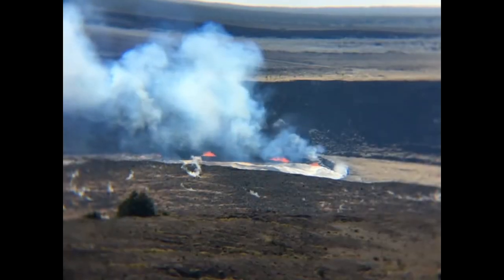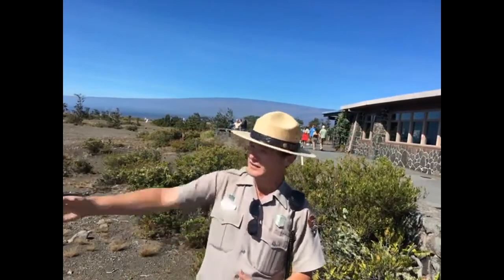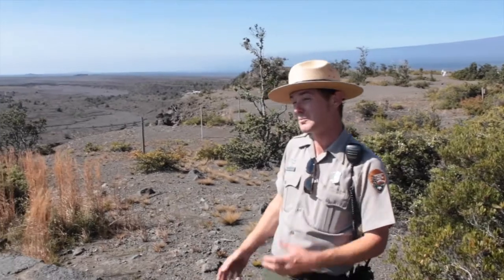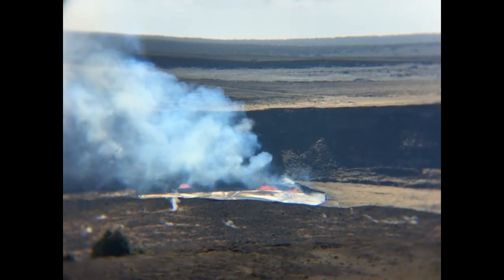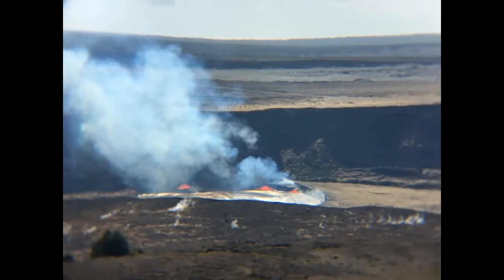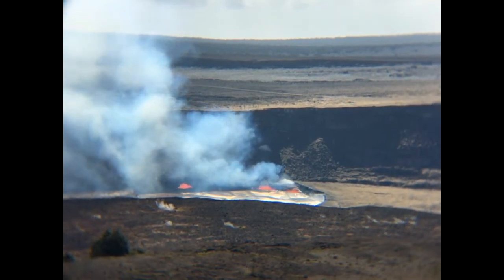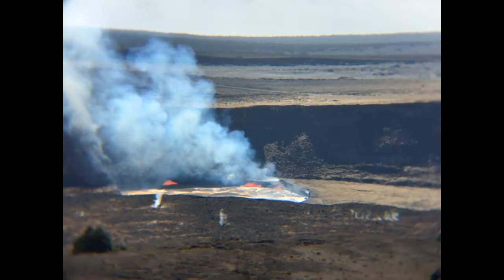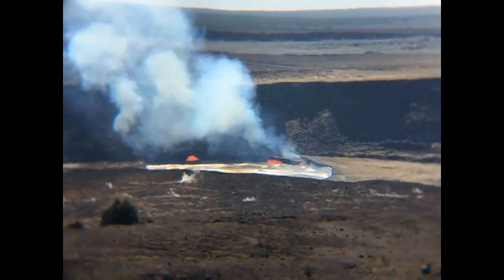Virtual Photo Walk: “Life on the Edge of Kīlauea Volcano”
Virtual Photo Walk: “Life on the Edge of Kīlauea Volcano” with Rangers Travis Delimont, Jessica Ferracane, and intern Sami Steinkamp thanks for the video Sami.
Virtual Photo Walks joins Ranger Travis in Hawai'i Volcanoes National Park at the edge of Kīlauea volcano. See and hear about the “highs and lows” of the summit’s spattering lava lake, and learn about Kīlauea volcano’s explosive history. Explore the volcano’s significance as the home to Pelehonuamea, the Hawaiian volcano goddess.

Virtual Photo Walks is Realtime Interactive Engagement
Virtual Photo Walks demonstrated realtime interactive engagement and how it is benefits the people living with a disability, or isolated by age or illness.
In this video you will hear from event participants, nursing homes, and our partners around the world who are committed to helping people isolated by age, illness or living with a disability.
Special thank you to Verizon for powering our Virtual Photo Walks with the 4G LTE Jetpack Mobile Hotspot, and Zoom Video Communications .
Virtual Photo Walks with our friends at Verizon has provided smart phones, and the 4G LTE Jetpack Mobile Hotspot to The California State Parks and the National Park Service at Volcanoes National Parks Hawaii.
This program is being expanded with additional phones being deployed and the Virtual Photo Walks techniques and concept used to being even more location and experiences to the disabled.
Thank you to all for your support.
Mission Statement
Our mission is to enable those who are immobilized by disability, illness or age to escape their isolation and re-engage with society virtually. Those whom we will service learn to use mobile video chat tools to virtually participate in events in selected locations around the world and then use those same tools to engage with their family and friends and to more efficiently interact with their caregivers.
Virtual Photo Walks  is a non-profit organization that uses smart phones and video conferencing to enable people isolated by illness or disability to travel the world in real time. Thanks to our technology partners and a group of dedicated virtual volunteer guides from all over the world, we're able to make the world bigger and brighter for our community of people with disabilities. Our hope is through our efforts, we can make a difference in people's lives.
VirtualPhotoWalks was founded by John Butterill, it is a charity that harnesses the power of the internet and mobile communications to enable those living with disability and isolated, hospitalized – young and old – to visit distant places.
Using Virtual volunteer guides equipped with a smart phone's the disabled can participate in immersive, real-time experiences of places they will likely never see first-hand, an African safari, a war veterans’ reunion, a hike in the forest.
Ask about the for the disabled by the disabled TrailRider program.
Virtual Photo Walks will allow the disabled participant to become the photographer and stream their experience to friends, family, and people isolated by illness or disability around the world. With the addition of an articulating arm to the Trail Rider to hold the phone they can stream their experience via VPW to other disabled people.

"To Know, To Care, To Act"